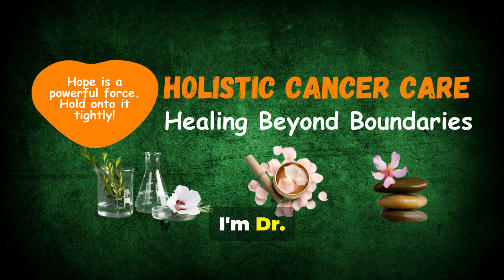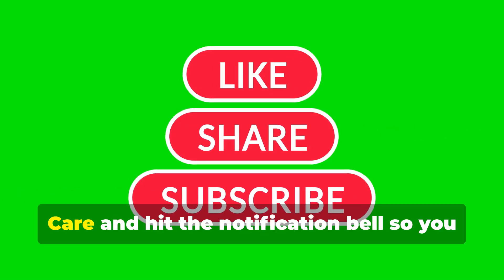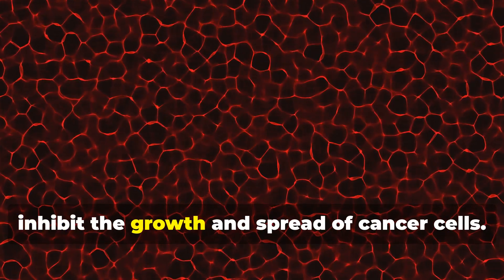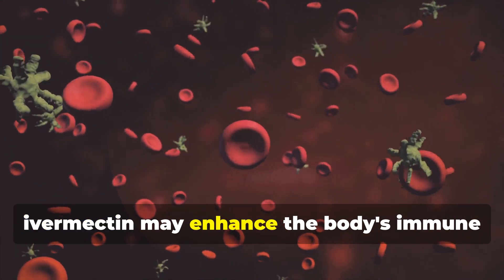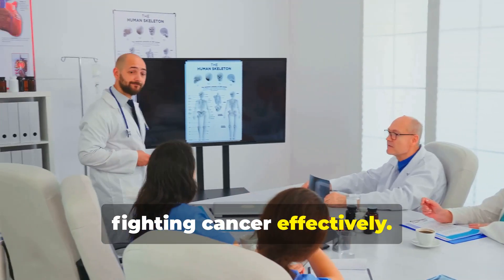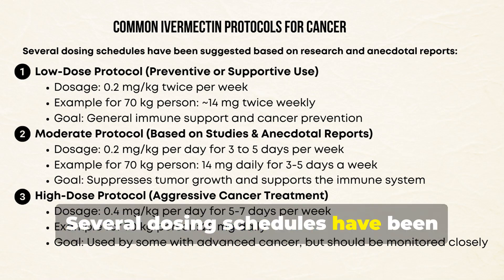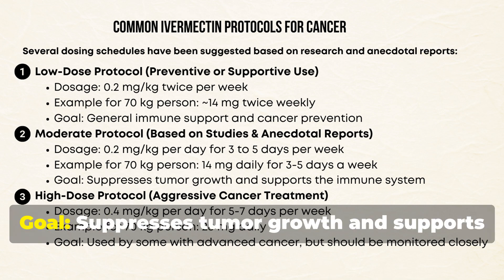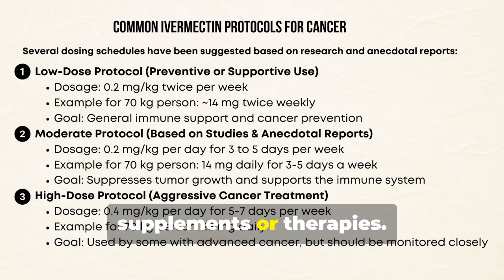Ivermectin Dosage for Cancer Treatment: A Detailed Guide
Is Ivermectin a game-changer in cancer treatment? In this video, we explore the science behind Ivermectin's potential anticancer properties and provide a detailed guide on dosage, usage, and safety considerations for those interested in alternative cancer therapies.

OUTLINE:
00:00:00 From Parasites to Potential Cancer Therapy
00:01:11 Understanding Ivermectin's Anti-Cancer Mechanisms
00:02:12 Ivermectin Dosage and Usage Guidelines for Cancer
00:03:23 Common Ivermectin Protocols for Cancer
00:04:40 Safety, Considerations, and the Future of Ivermectin in Oncology

We'll break down:
✅ How Ivermectin may work against cancer
✅ Recommended dosage protocols based on emerging research
✅ Important precautions and potential side effects

Common Ivermectin Protocols for Cancer
Several dosing schedules have been suggested based on research and anecdotal reports:
1️⃣ Low-Dose Protocol (Preventive or Supportive Use)
* Dosage: 0.2 mg/kg twice per week
* Example for 70 kg person: ~14 mg twice weekly
* Goal: General immune support and cancer prevention
2️⃣ Moderate Protocol (Based on Studies & Anecdotal Reports)
* Dosage: 0.2 mg/kg per day for 3 to 5 days per week
* Example for 70 kg person: 14 mg daily for 3-5 days a week
* Goal: Suppresses tumor growth and supports the immune system
3️⃣ High-Dose Protocol (Aggressive Cancer Treatment)
* Dosage: 0.4 mg/kg per day for 5-7 days per week
* Example for 70 kg person: 28 mg daily
* Goal: Used by some with advanced cancer, but should be monitored closely

3. How Long Should I Take Ivermectin?
🔹 Some patients take ivermectin for 2-3 months and then reassess their condition with scans.
🔹 Others continue long-term, taking breaks as needed.
🔹 It is often combined with other supplements or therapies.

4. How to Take Ivermectin?
✅ Best taken with food containing fat (coconut oil, fish oil, or a meal with healthy fats)✅ Time of day: Morning or early afternoon to prevent sleep disturbances✅ Hydration: Drink plenty of water

5. What Type of Ivermectin Should I Use?
🔸 Pharmaceutical-Grade Tablets (Recommended)
* Available as 3 mg, 6 mg, and 12 mg tablets
* Best option for human consumption
🔸 Paste (For Livestock Use) – NOT RECOMMENDED
* Some use horse paste (which contains ivermectin), but it may have additives that are unsafe for humans.

6. Combining Ivermectin with Other Supplements (Joe Tippens Protocol & Beyond)
Many cancer patients combine ivermectin with:
✅ Fenbendazole (222 mg, 3 days on, 4 days off)
✅ Curcumin (600 mg daily, BCM-95 preferred)
✅ Vitamin E (800 IU, tocotrienol-rich)
✅ CBD Oil (25 mg daily, full spectrum)
✅ Quercetin (500 mg daily, anti-inflammatory)
✅ Melatonin (10-20 mg at bedtime, immune boost)

7. Scientific Studies & Research on Ivermectin for Cancer
Several studies have investigated ivermectin's anti-cancer properties:
🔬 2011 (Biochemical Pharmacology): Ivermectin blocks the WNT pathway, stopping tumor growth.
🔬 2016 (Nature): Found ivermectin can slow down brain tumor growth.🔬 2018 (Frontiers in Pharmacology): Showed it can kill cancer stem cells in multiple cancers.
🔬 2020 (Molecules Journal): Found ivermectin can enhance chemotherapy in breast cancer.

8. Safety & Side Effects of Ivermectin
✅ Generally Safe at Recommended Doses
❌ Possible Side Effects:
* Mild nausea, dizziness, or diarrhea (temporary)
* Fatigue or headache
* Herxheimer reaction (temporary immune response as cancer cells die)
🚨 Who Should Avoid Ivermectin?
* People with liver disease (consult a doctor)
* Those taking blood thinners or immune-suppressants
* Pregnant or breastfeeding women

9. Where Can I Buy Ivermectin?
💊 Prescription (Best Option) – Some doctors prescribe it off-label.🛒 Online Pharmacies (Vary by country)
🏥 Compounding Pharmacies – Some prepare higher-dose ivermectin capsules.

👉 Ivermectin shows promise in cancer treatment, but more human trials are needed.
👉 It should be used alongside a healthy lifestyle (anti-inflammatory diet, exercise, stress management)
.👉 Always consult a healthcare professional before starting ivermectin for cancer.

💬 Have you tried ivermectin for cancer? Share your experience in the comments!